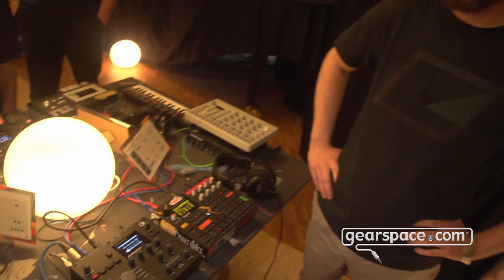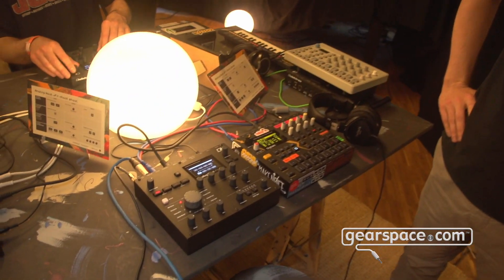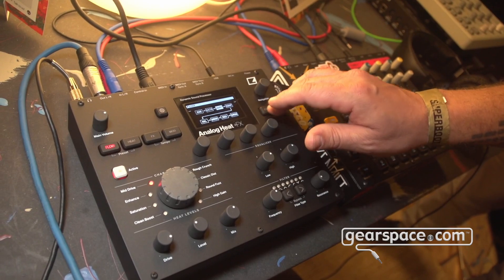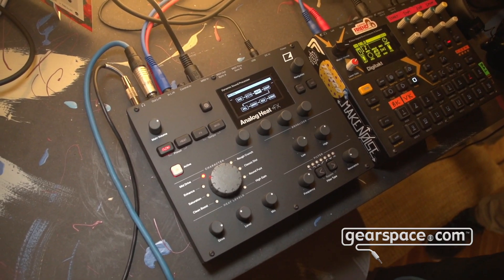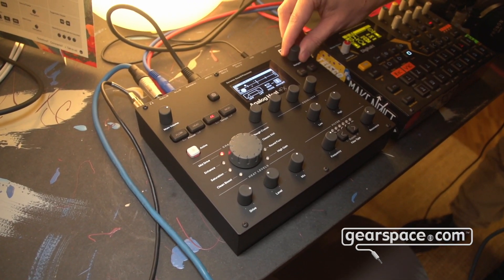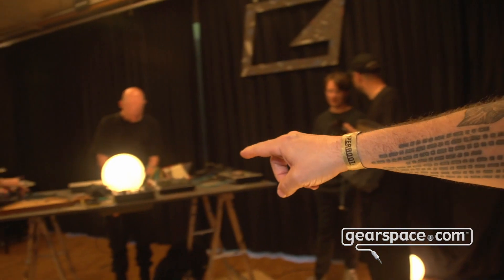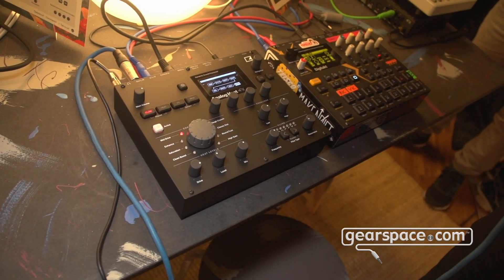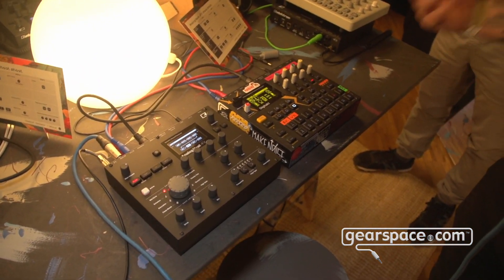Elektron Analog Heat +FX - Gearspace @ Superbooth 2023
Elektron showed us their brand new Analog Heat +FX!